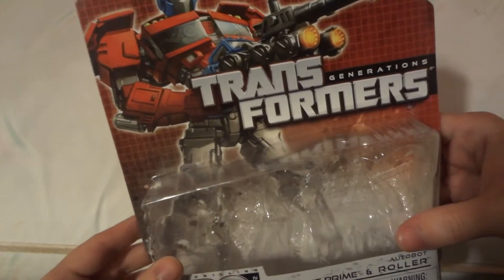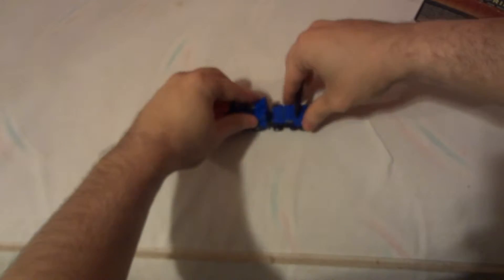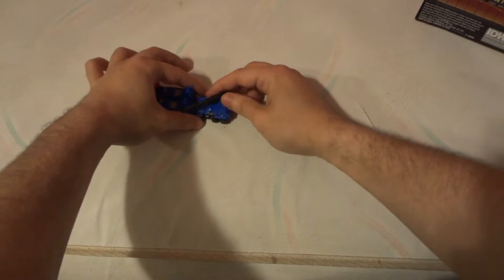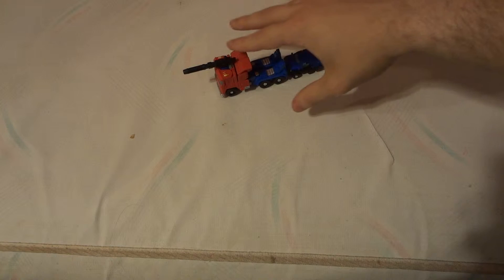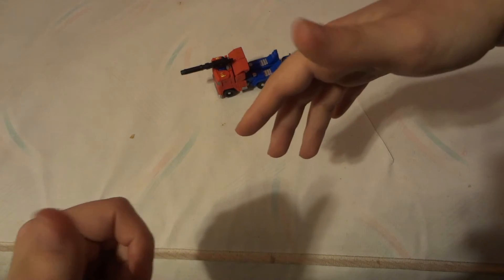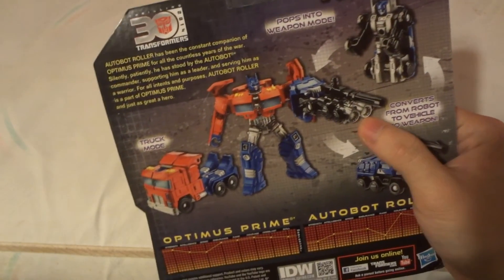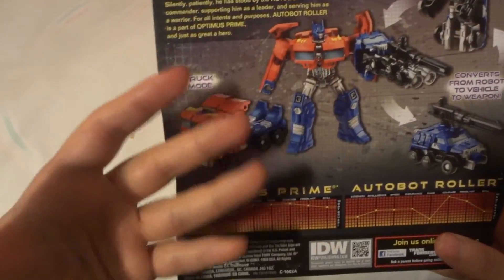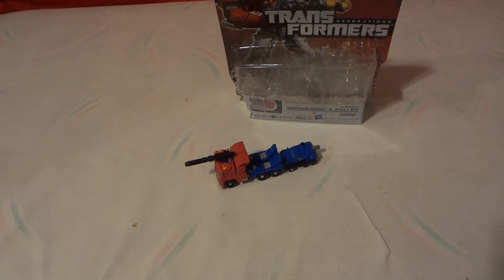TRANSFORMERS GENERATiONS AUTOBOT OPTiMUS PRiME AND ROLLER PT.2 OF 2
TRANSFORMERS GENERATiONS 02 SERiES #001 AUTOBOT OPTiMUS PRiME AND ROLLER PT.2 OF 2. Unboxing REViEW OF THE THRiLLiNG 30TH,2014 TRANSFORMERS.